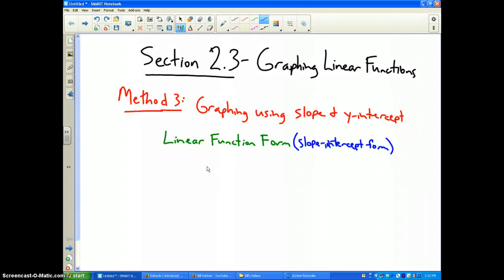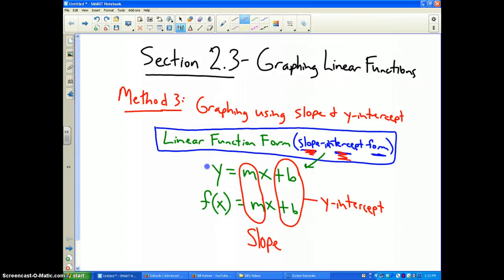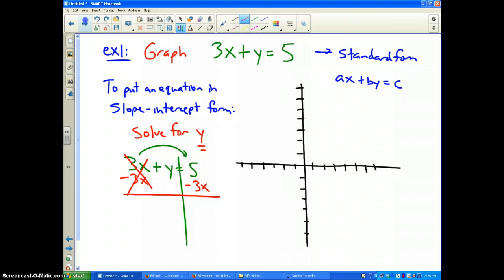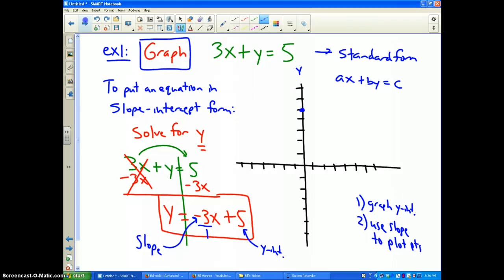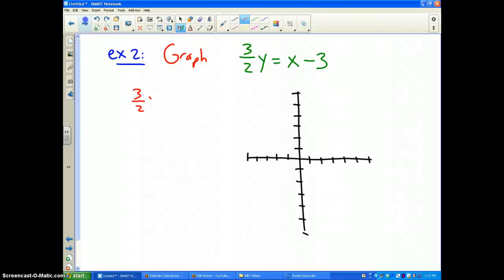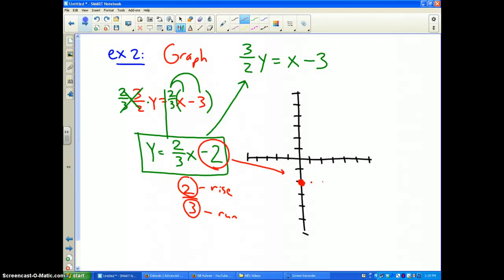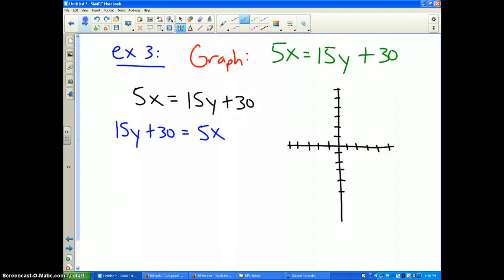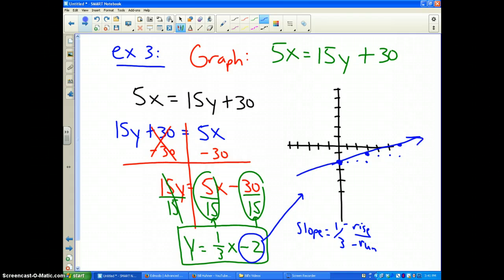Section 2.3 example 4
Graphing using slope & y-intercept